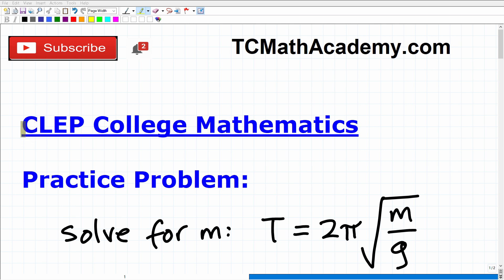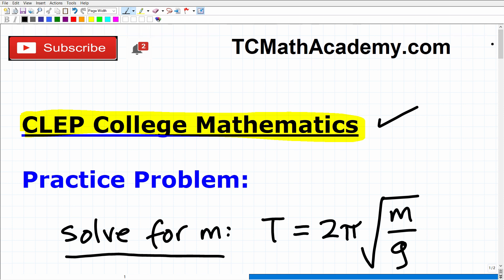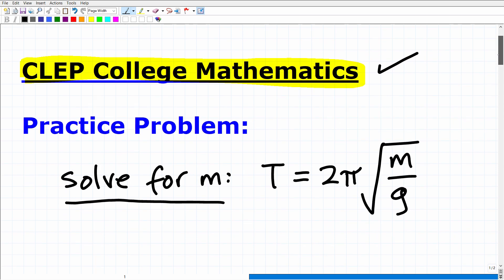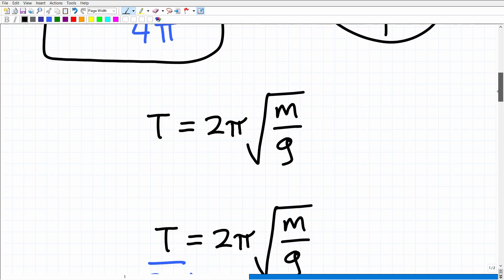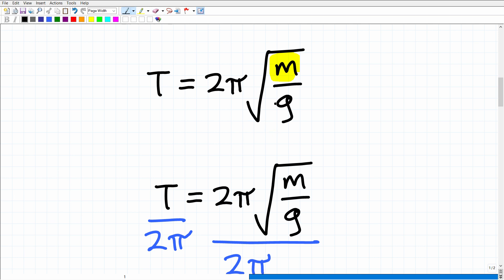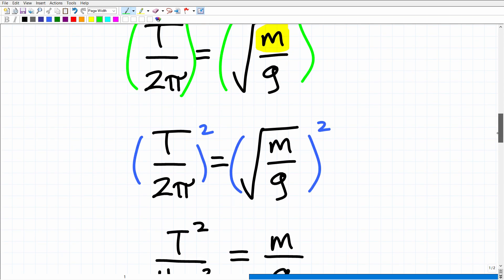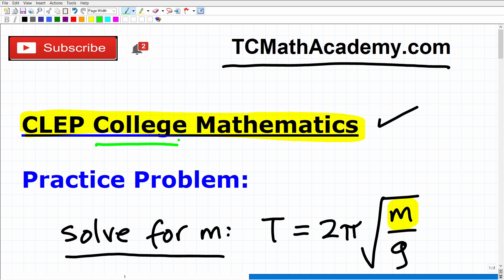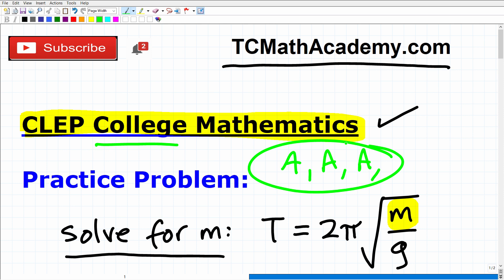CLEP College Mathematics – Practice Problem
Pass the CLEP College Mathematics exam and earn college credits in advance math! This a great opportunity for students entering college- so studying and passing the CLEP College Mathematics is worth the effort. In this video I will go over a math problem that all students should know in order to pass the CLEP College Mathematics exam.  If you need math help in passing the CLEP College Math Exam check out my CLEP College Math Test Prep Course: